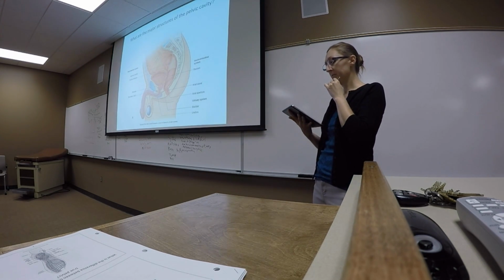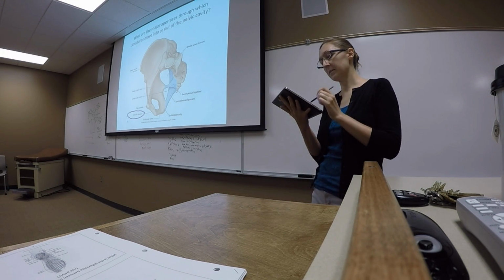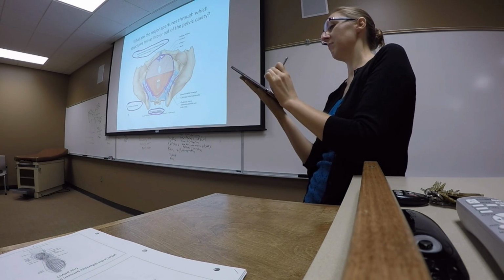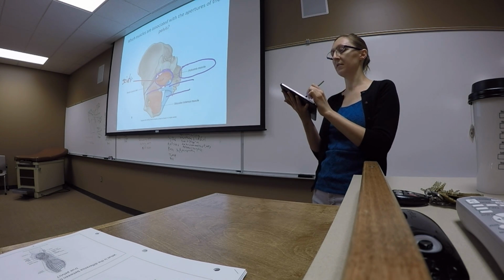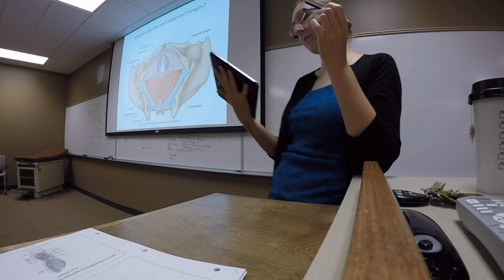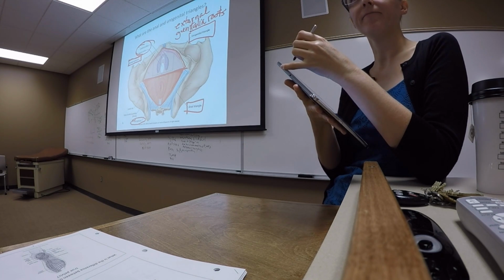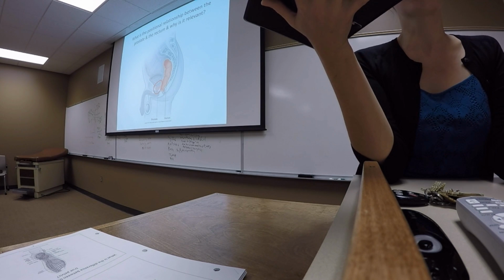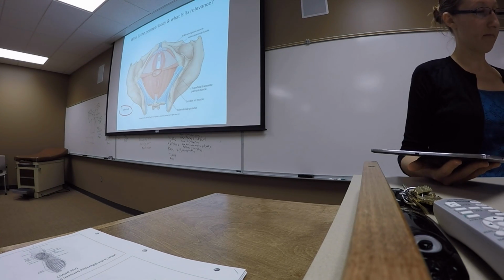Human Anatomy 09 29 2016